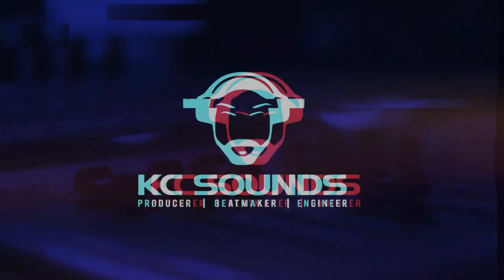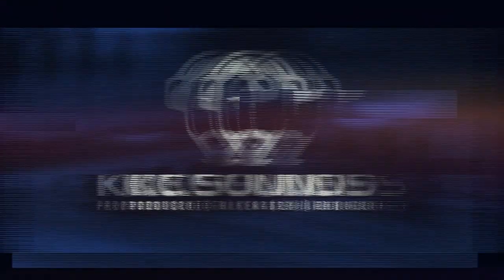How To Find Your Sound | 3 Ways To Find Your Sound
In this video I share 3 ways for you to find your sound as a producer

These tips will help you to develop your own sound and understand what it takes to create a fiya beat

Use these methods to help you hone your production chops

Don't forget to put the work in - 10,000 hours